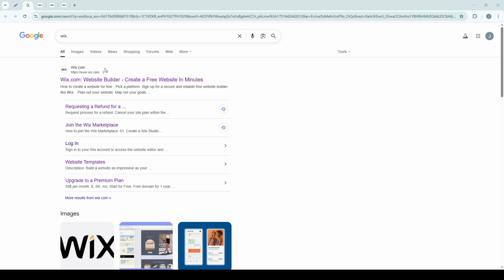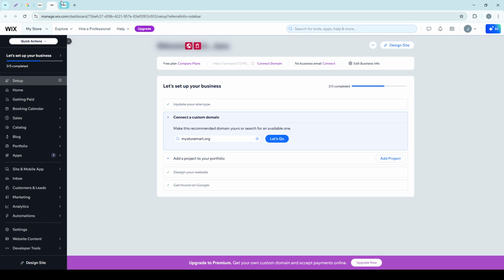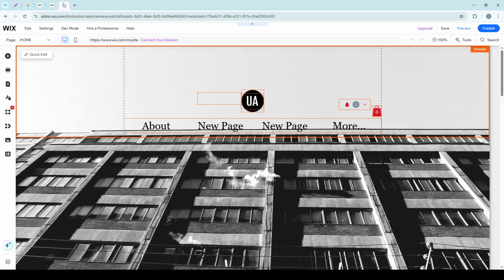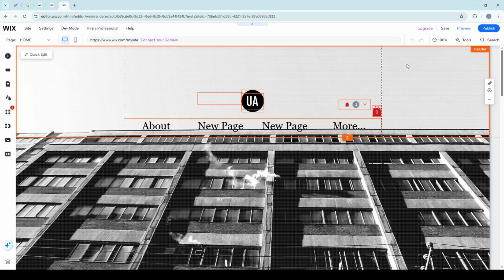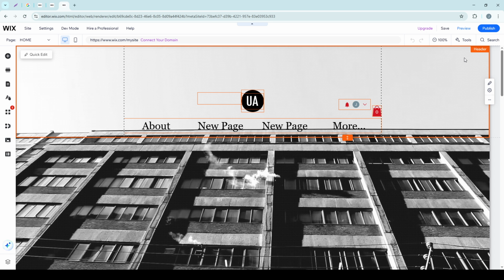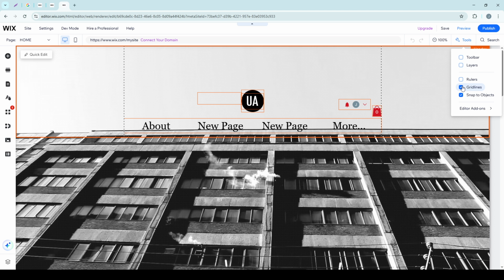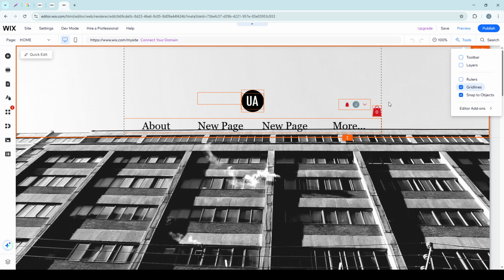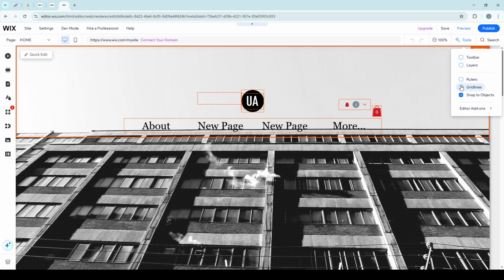How to Change Wix Gridlines [2026 Full Guide]